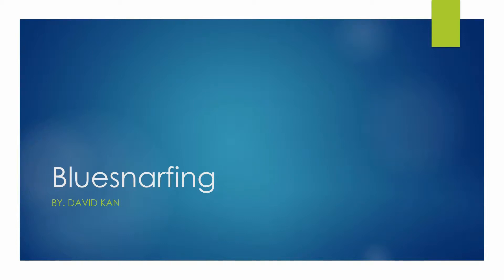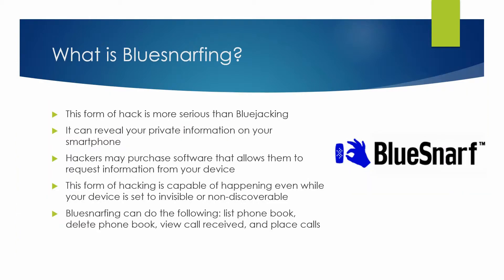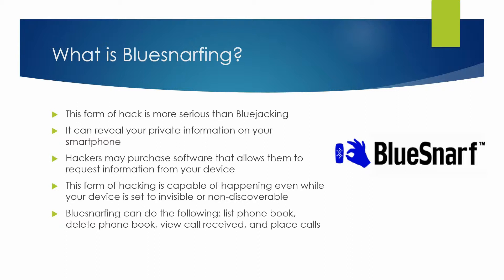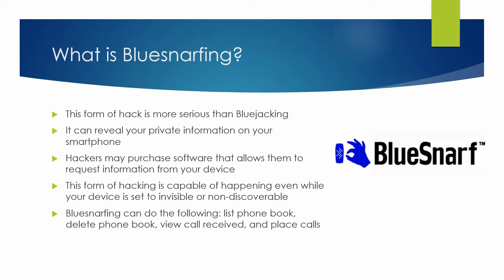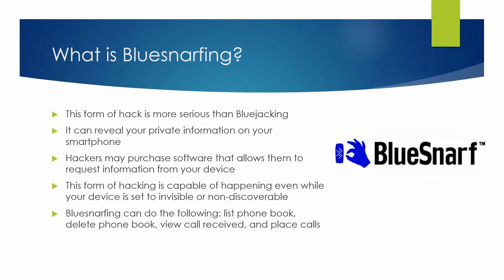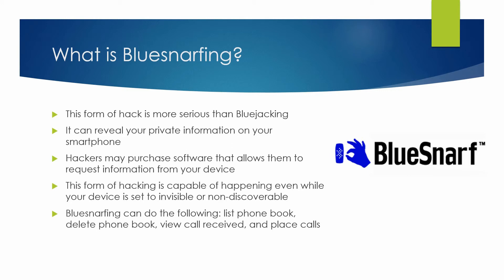Module 7: Bluesnarfing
This video details what Bluesnaring is and how to defend against it.

References:

Hacking Bluetooth Devices: Bluebugging, Bluesnarfing, and Bluejacking. (n.d.). Retrieved March 1, 2015,